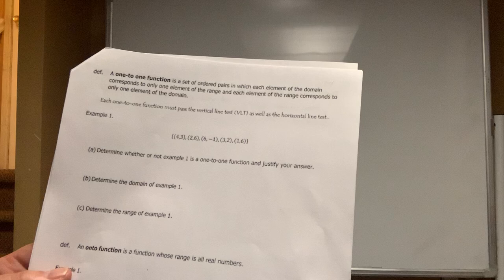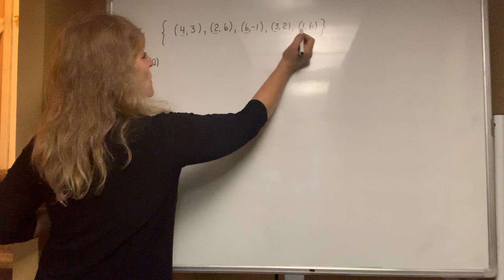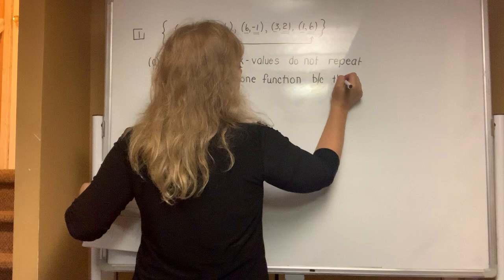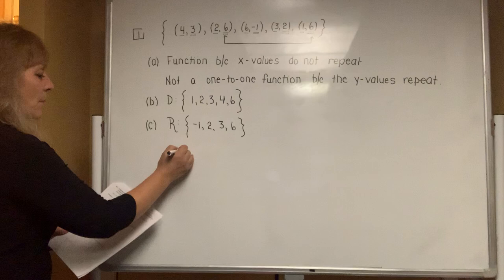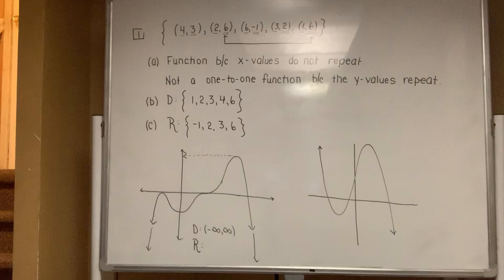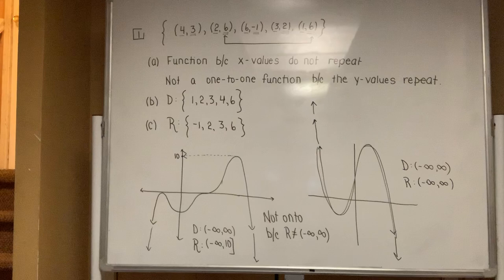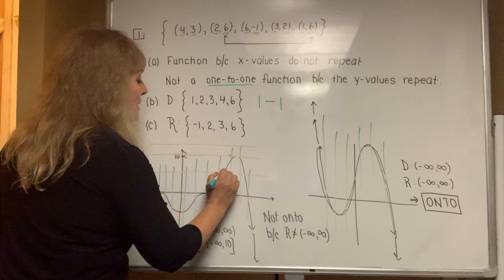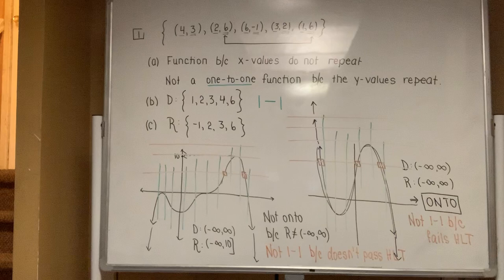October 22, 2020